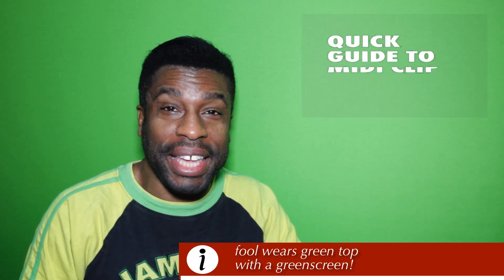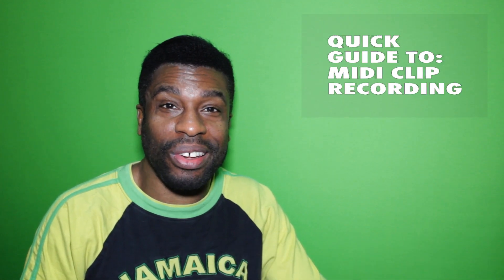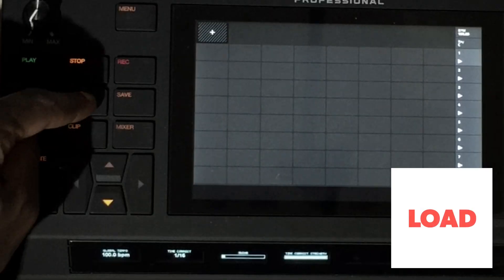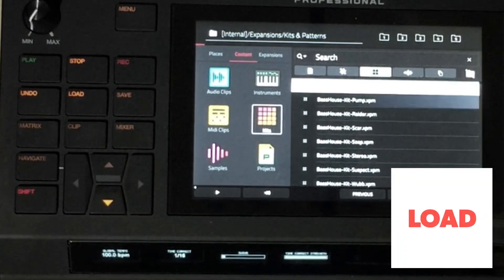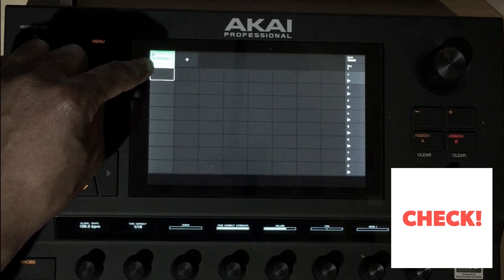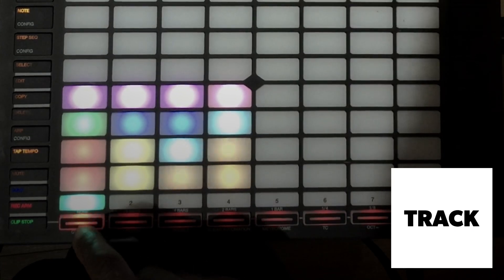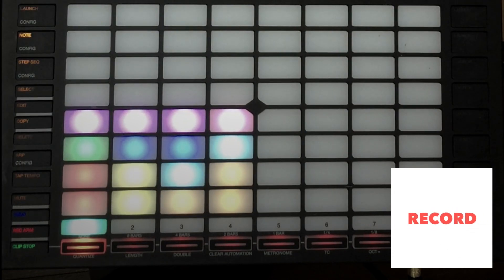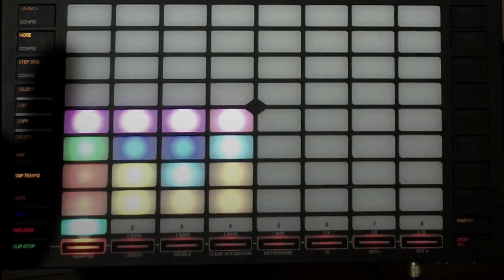Akai Force Quick Tips: MIDI Clip Recording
A few folks may have some gripes getting to grip with the Force at first, hopefully this should help the funk.